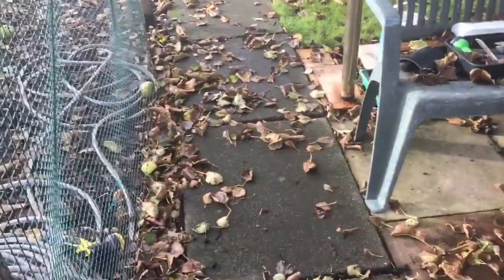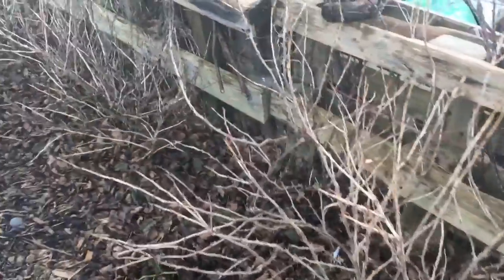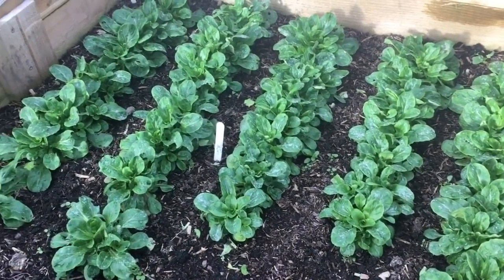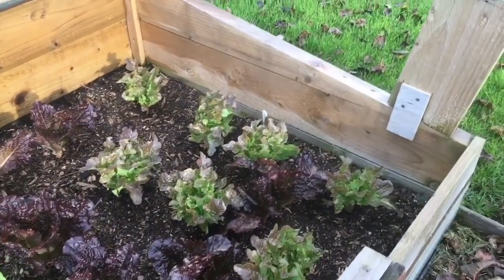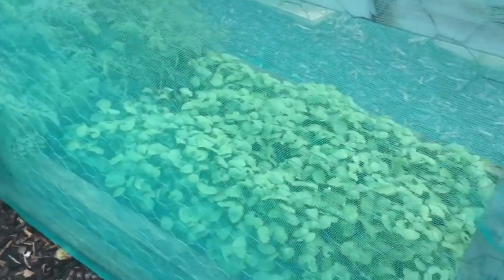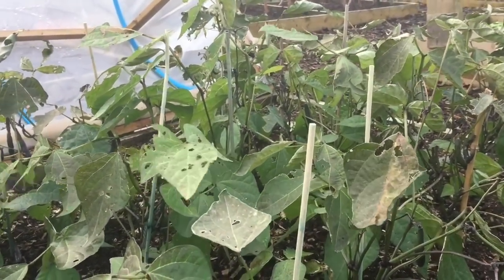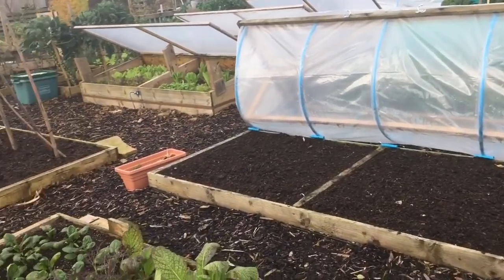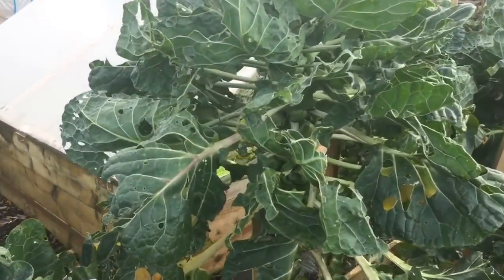November Allotment Tour (Steve's Plot)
Things are starting to quiet down on the plot now, all the beds are planted and productive, or dormant until spring, so there's not much to do but pull up the odd weed and harvest.  Well that's not totally true, I'm still raking up leaves every few days from the cooking apple trees which are the only thing on the plot that takes more work than the value they deliver.

The side bed that I show at the start of the video I planted a few weeks ago with spare salads.  On the last tour I'd planned to put in garlic, but I decided against that because of the shade from the fence, so it went in on Jennie's plot instead.

There are a few beds that are starting to come to the end of their productive life though, the beetroot will probably all be harvested by next month, the French beans will too and a few more of the carrots.  Luckily I have plenty of seedlings at home, ready to restock these beds, with veg that will be harvested in early spring.

The water on the site was switched off today, I had to beg the committee to leave it on for another month.  Right now lack of tap water's not as issue as I have 1250 litres in my water butts, but they don't switch the water on again until the end of April and, on my plot at least, the 10 weeks from mid Feb to May can get very water hungry!  Collecting water from my little shed roof doesn't contribute much to that problem.

I'm also working hard on my planting schedule for next year.  I'm creating it in a google calendar, which I will be sharing publicly, so everyone will be able to critique my plans, and take advantage of what little experience I've gained in the last 18 months.